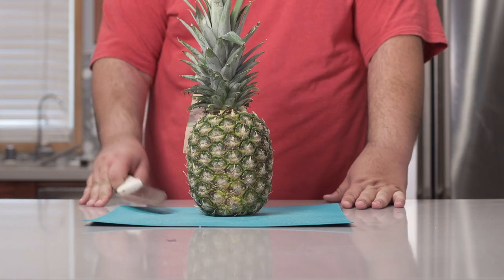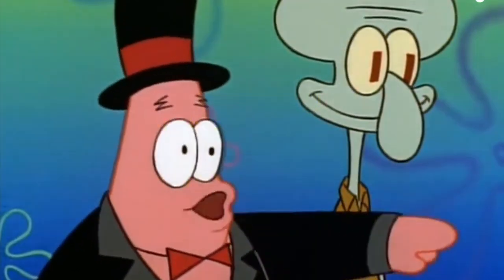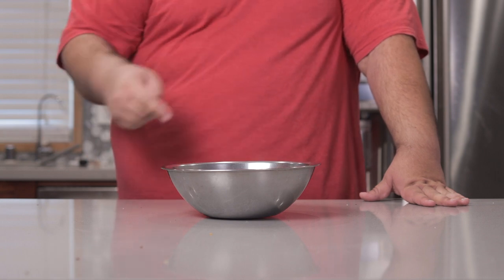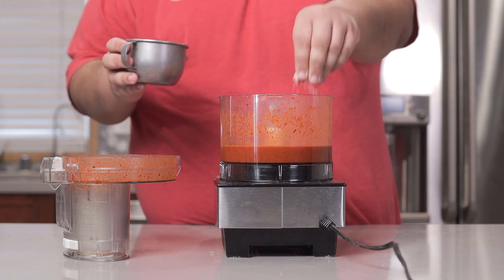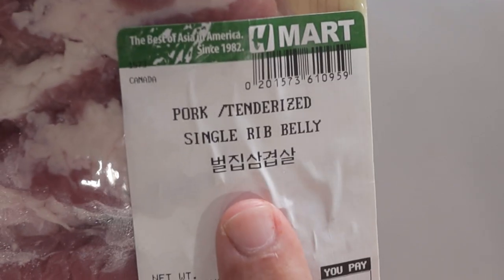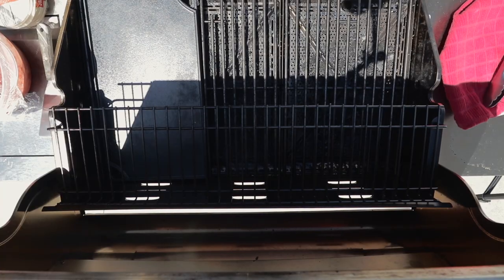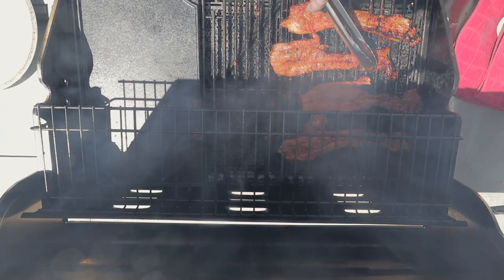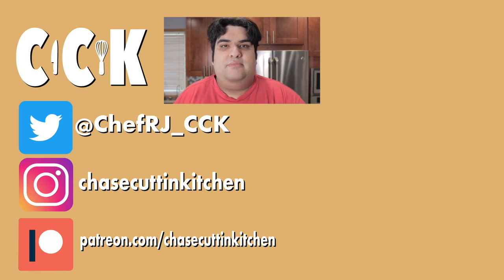Pork Belly Al Pastor With Pineapple Salsa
Regular Al Pasot is pretty tasty, but let's take it o the next level with pork belly.  Best part is that you don't even need a sharwma roasting spit thing ignorer to cook it.  If you have a grill, you're set.  Also what is al pastor without a little salsa or pineapple.  So why not combine them in the great mix of sweet and savory.

Blade Tenderizer